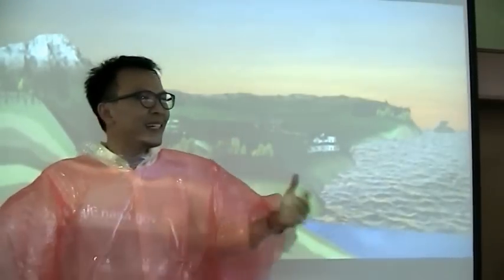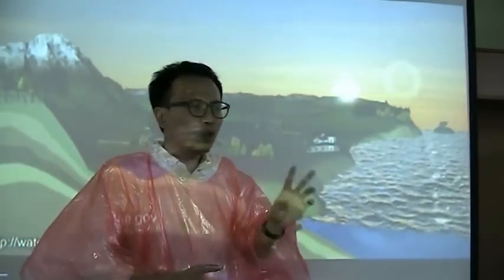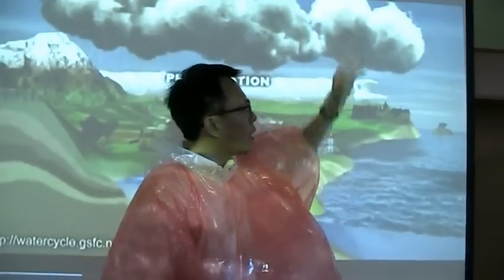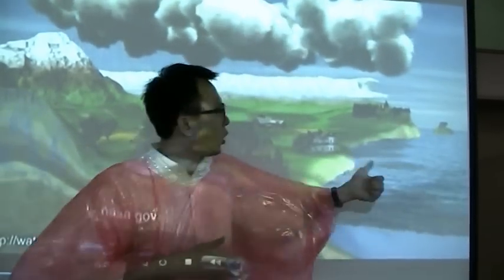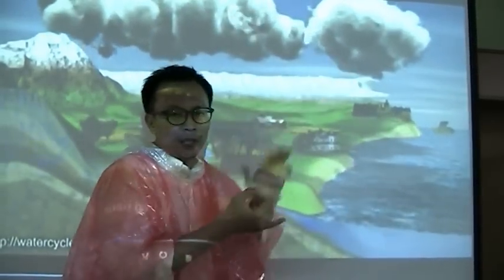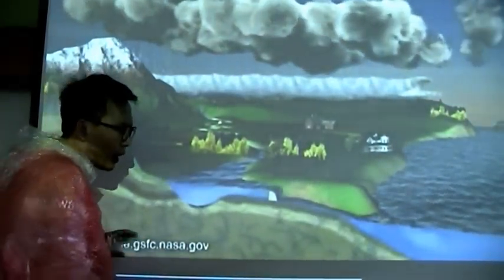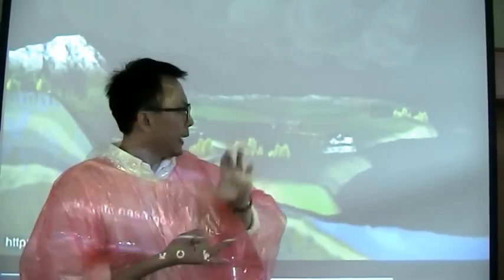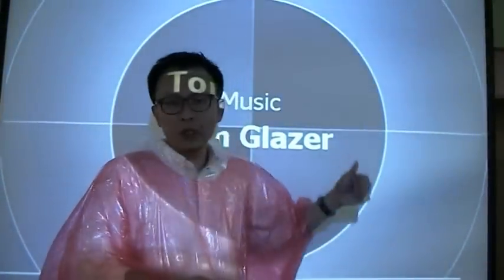Water Cycle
Learning about Water Cycle:

- 2 Key processes in water cycle are Evaporation and Condensation.
- Sun is the main source of energy for water cycle to occur.
- Water cycle allows the continuous supply of fresh water to living things for survival.